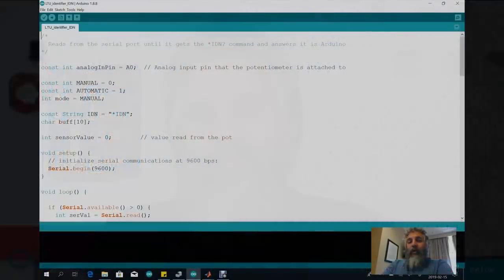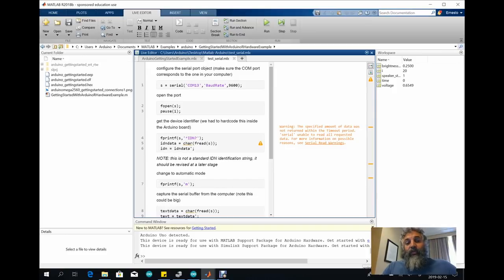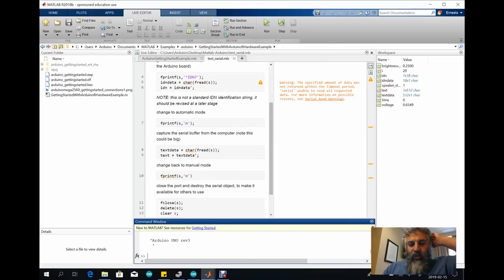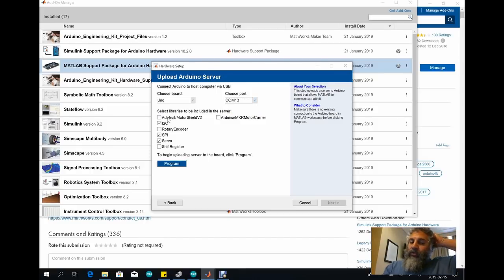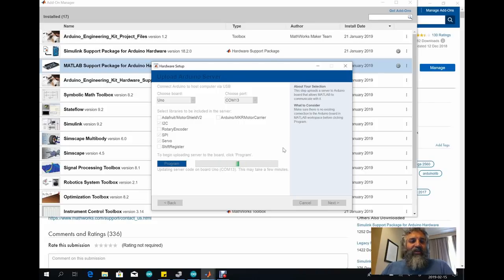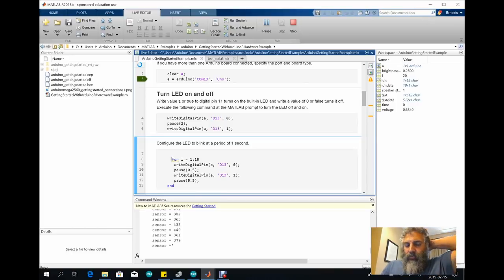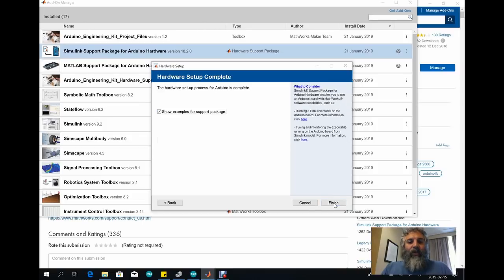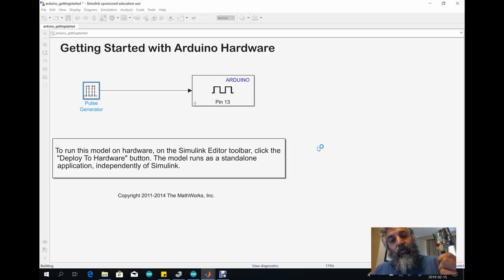MATLAB Meets Arduino UNO - Arduino LiveCast S03E04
In this video, David shows three different ways to get MATLAB and Arduino to communicate with one another: plain serial port communication, with the MATLAB HW add-on (pretty much like a Firmatta on steroids), and with the Simulink HW add-on (which allows you creating models with blocks and upload them to the board). You can use any AVR board and some of the ARM ones to replicate these experiments.

Note: This video is an extract of one of David's PhD courses in advanced technologies and electronics for instrumentation made together with LTU in Sweden.